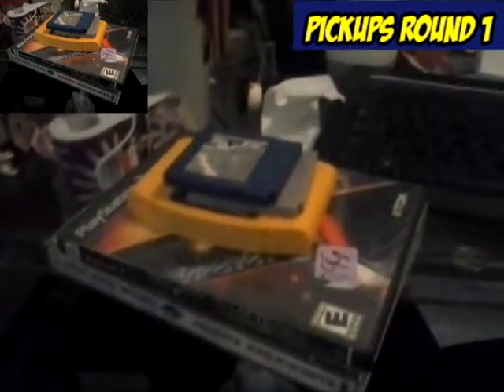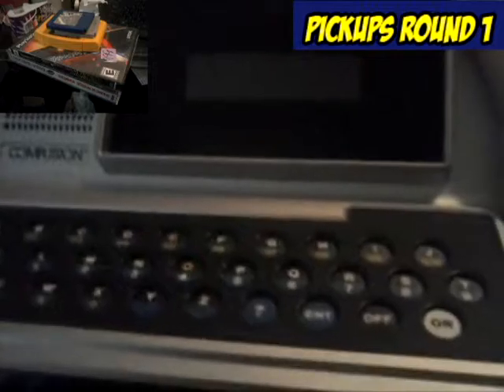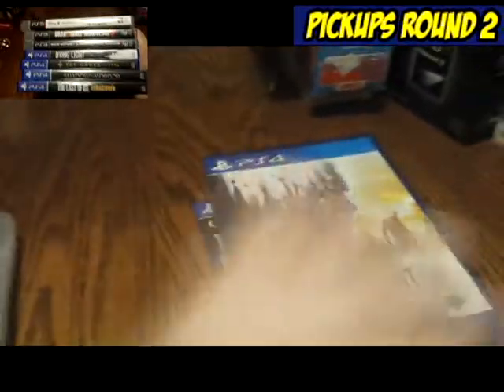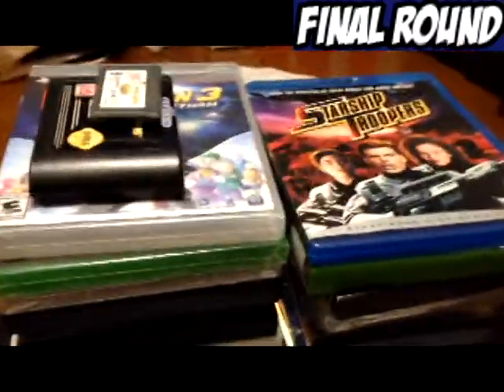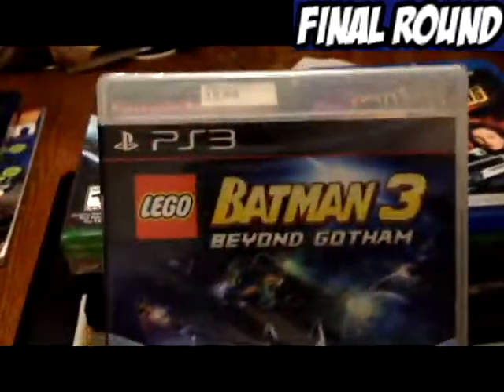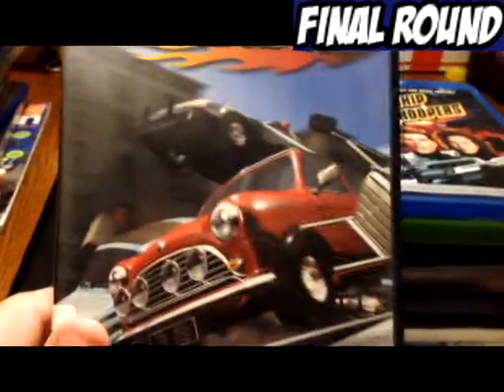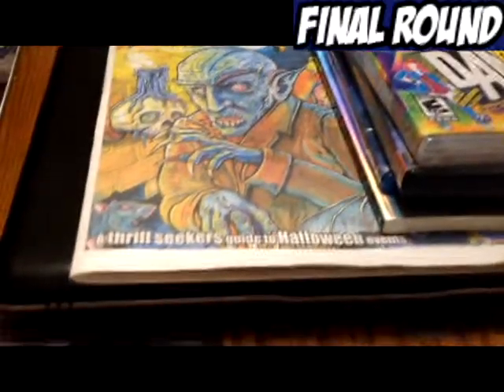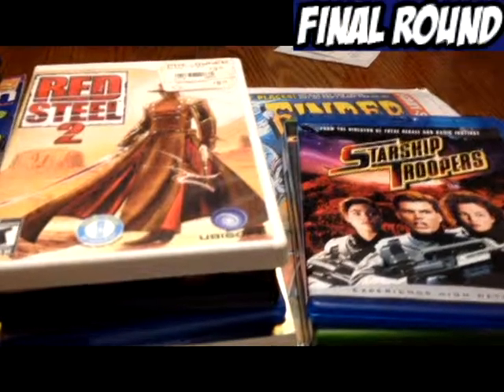FrogPondFinds Ep 36 "3 Round Fight!" (Pokemon finds, PS4 MEGA HAUL!)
This is composed of several clips over the course of at least a month, did my best putting it together into 3 Rounds, hence the name, I had some amazing PS4 Finds, Pokemon finds, just some amazing stuff from the last few months!